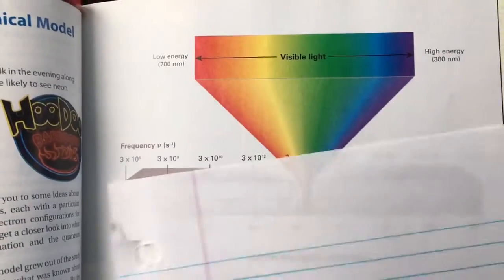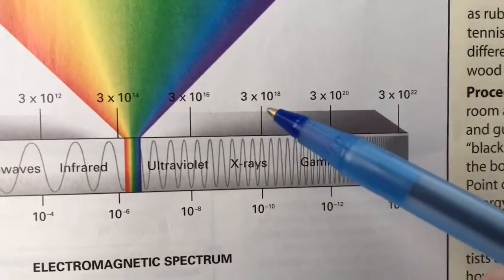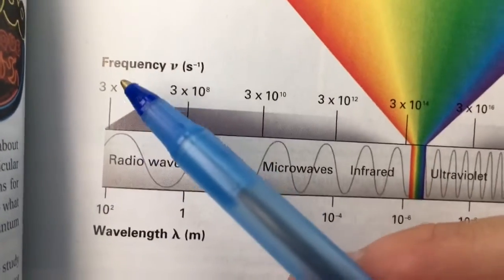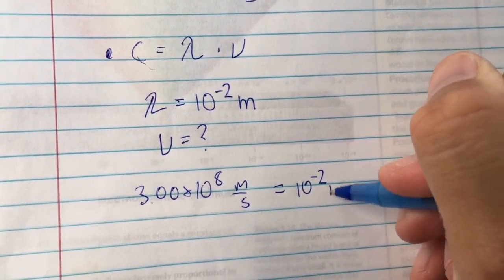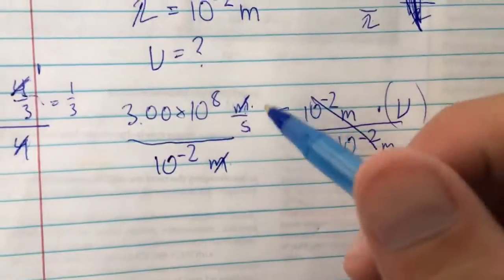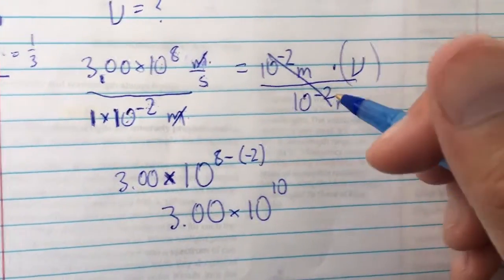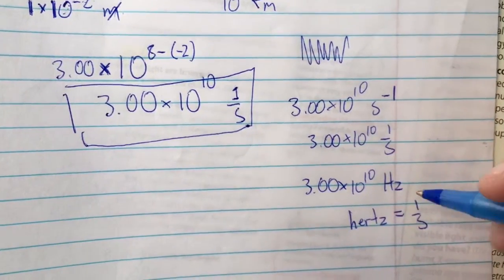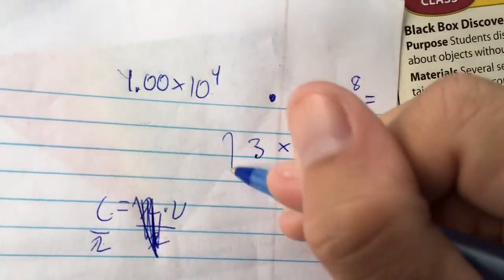Month 2 exam: frequency x wavelength = c (speed of light)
Formula you should utilize on the exam. Can e